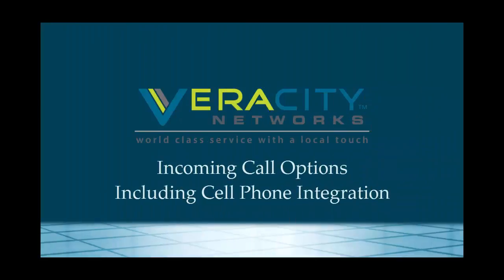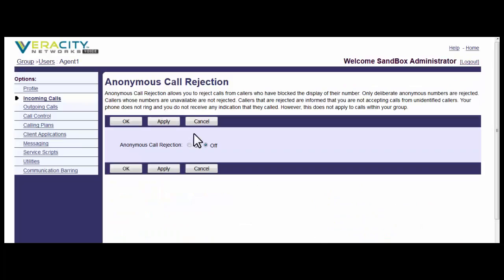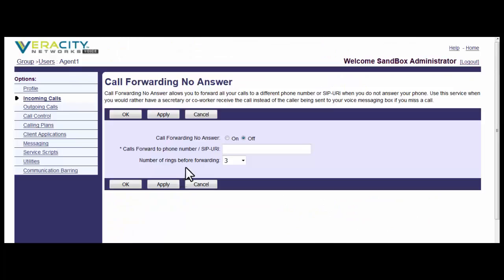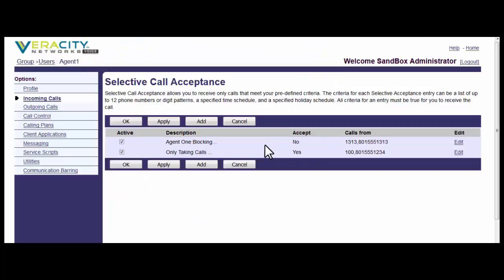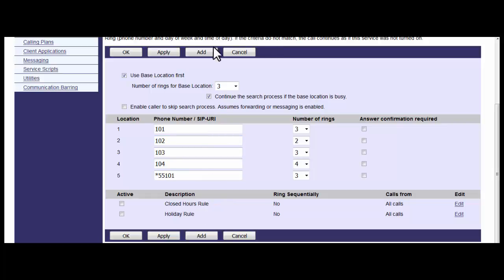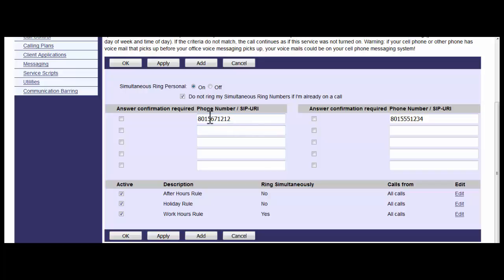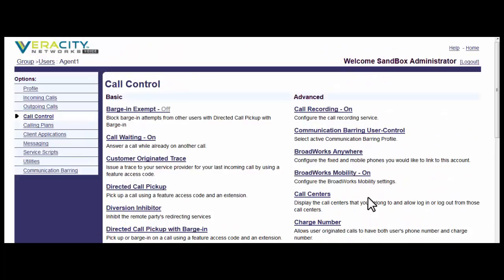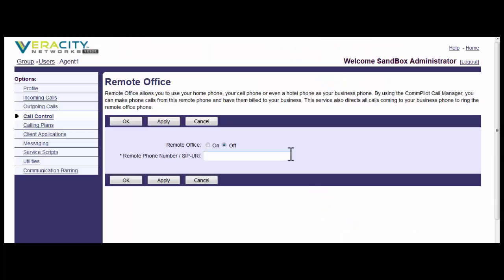Veracity Incoming Call Handling Options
This tutorial covers our most popular platinum license features including Anonymous Call Rejection, Call Forwarding, Do Not Disturb, Selective Call Acceptance/Rejection and Sequential Ringing. It then covers our cell phone integration options such as Simultaneous Ringing and BroadWorks Mobility.